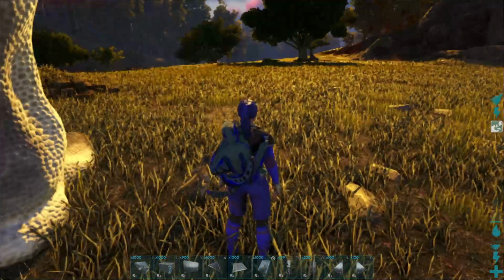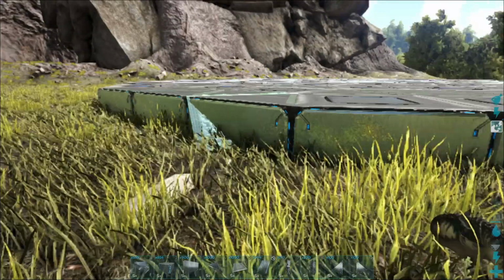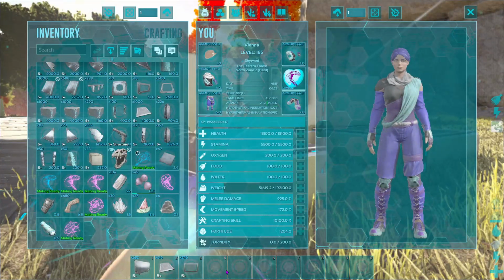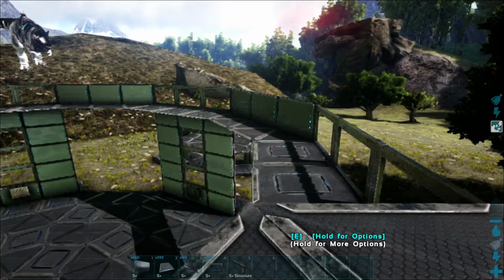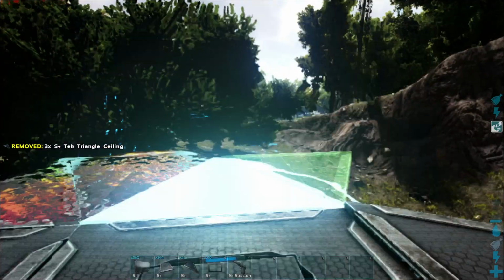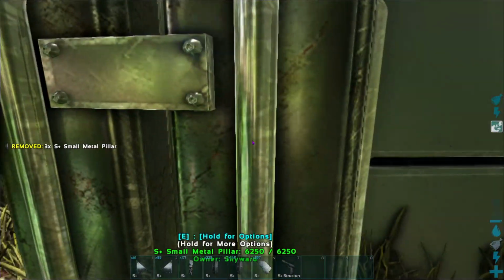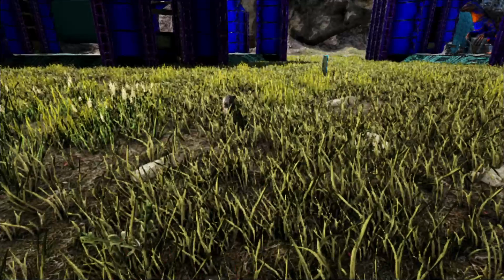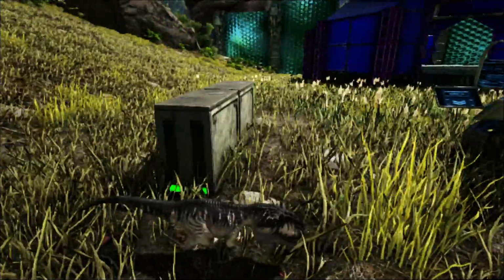Final Ark Building! Ark: Survival Evolved S1E32